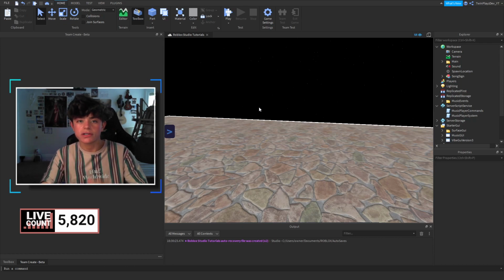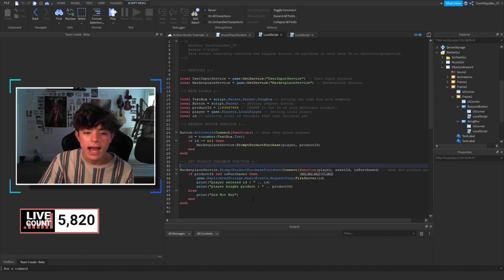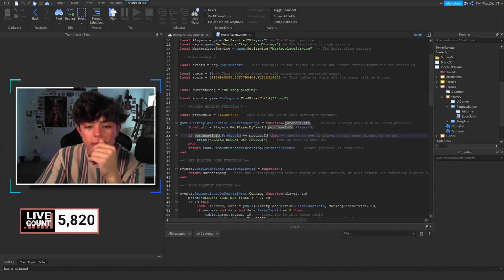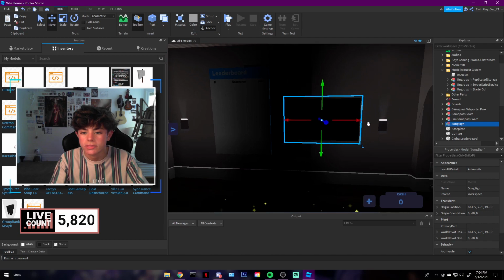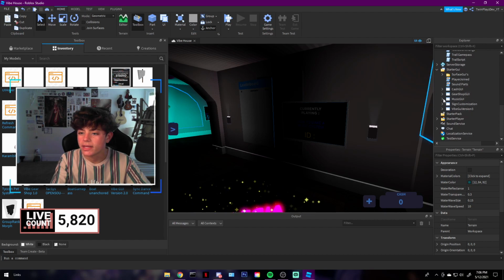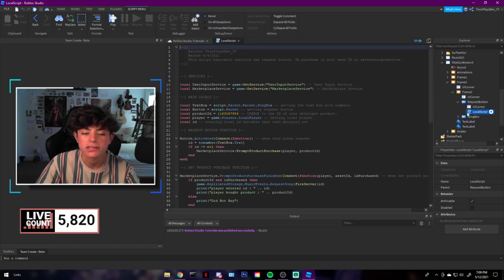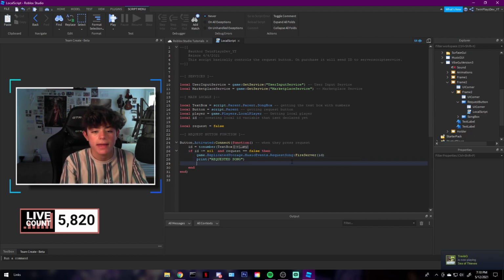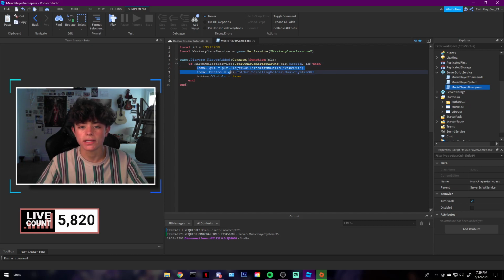MUSIC REQUEST SYSTEM HELP/UPDATE (WATCH THIS)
Timecodes -
0:00 - Intro
1:20 - Fixing TV Gui
2:00 - Explaining What Got Fixed
6:25 - Importing Model Help
11:05 - Working On Free Request Version
14:00 - Working On Gamepass Request Version
16:20 - Outro